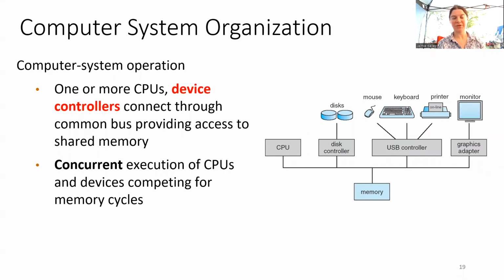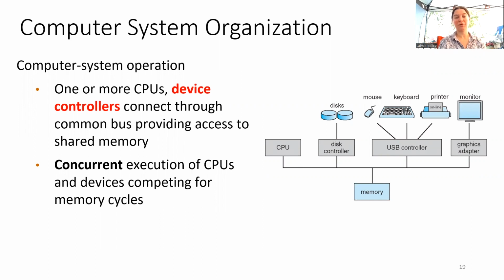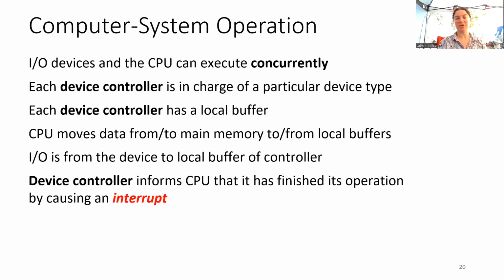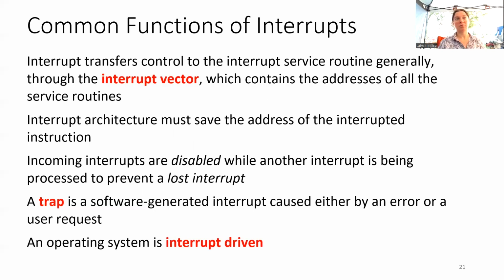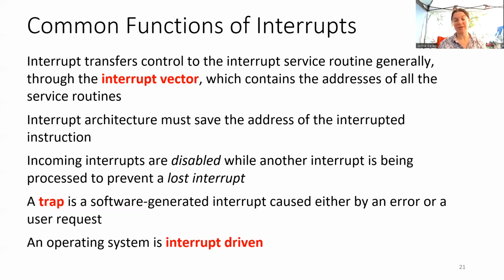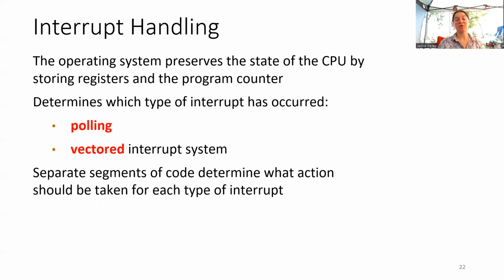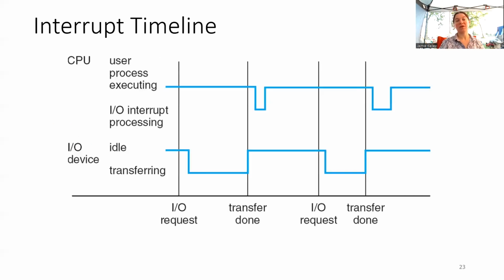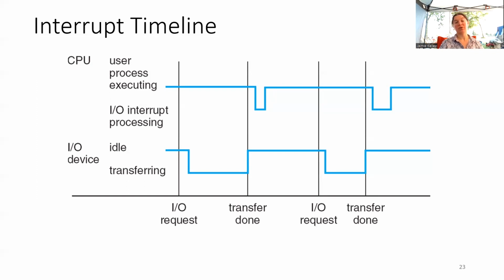Interrupts Drive Operating Systems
In this video, I discuss how a computer really works, using interrupts to trigger events handled by the operating system.